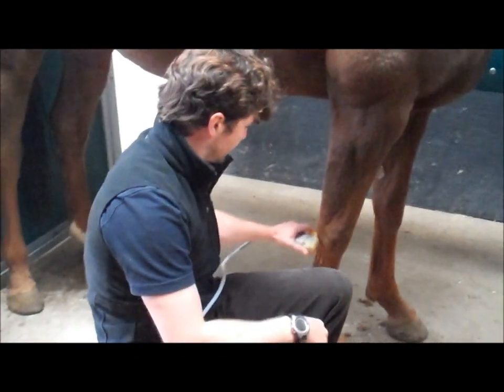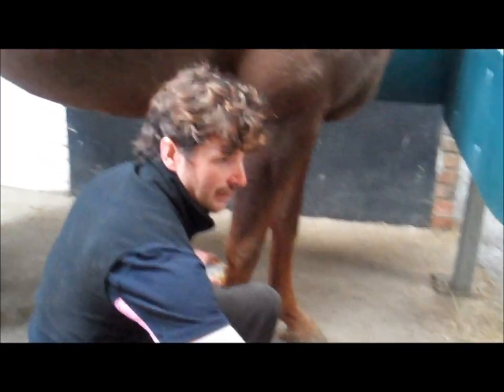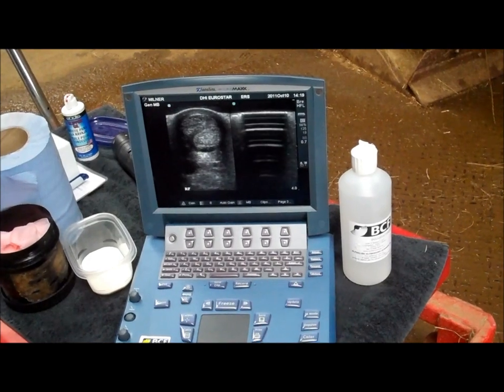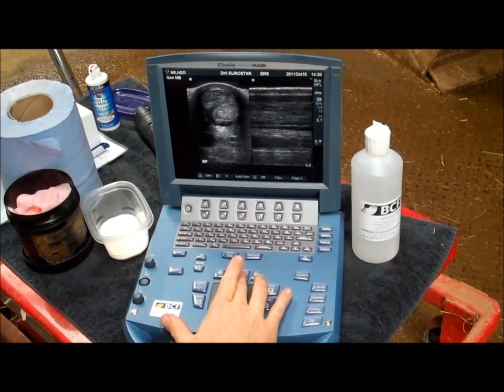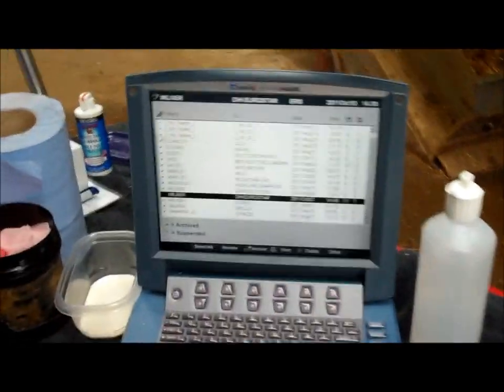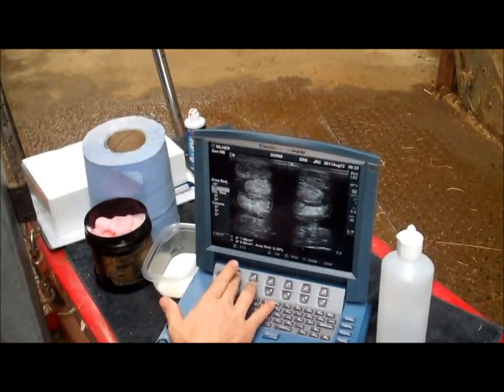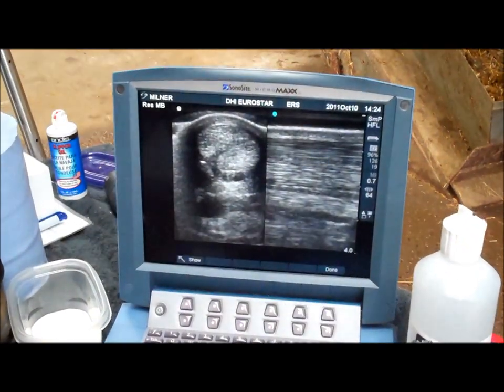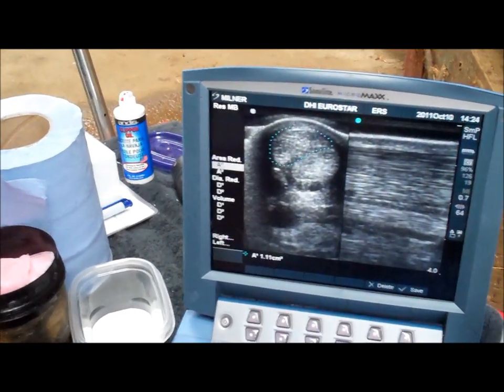Equine tendon scanning with Sonosite MicroMaxx - BCF Technology video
Equine vet James Crabtree of Equine Reproductive Services, Malton, North Yorkshire conducts some tendon scanning using his Sonosite MicroMaxx with a HFL38 6-13 MHz 38mm footprint linear probe.  Also using a four sided gel stand-off available from BCF.

Laura Stevenson from BCF Technology recently spent a day with James, seeing how he uses his MicroMaxx in everyday use as an equine vet.

Thanks to James, for more information about Equine Reproductive Services